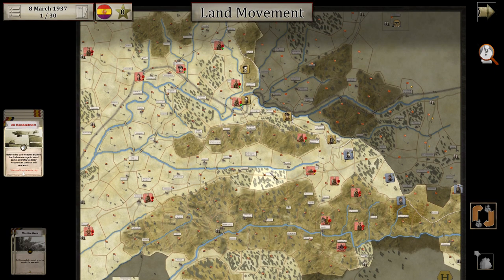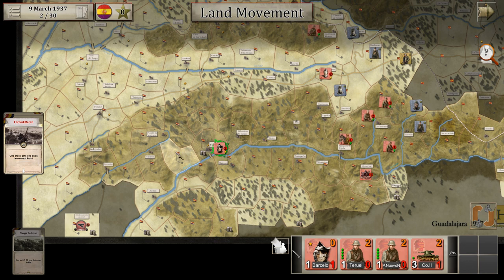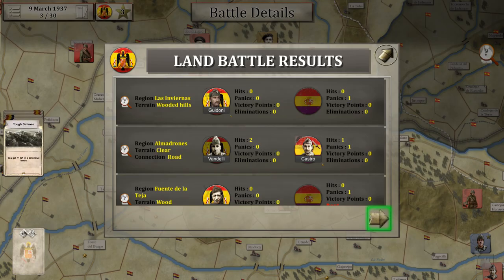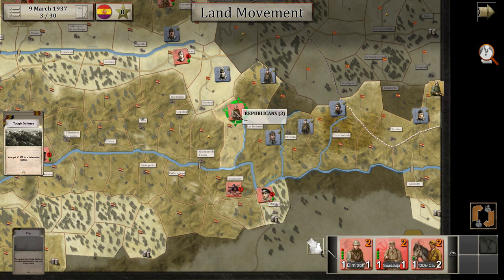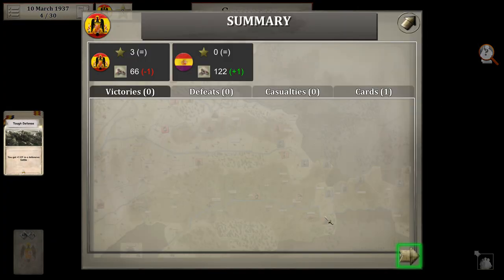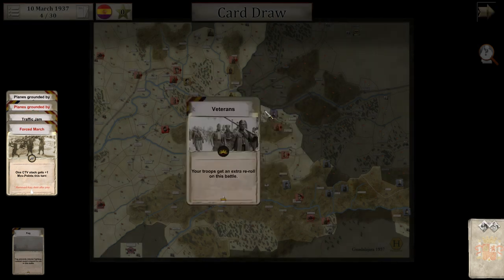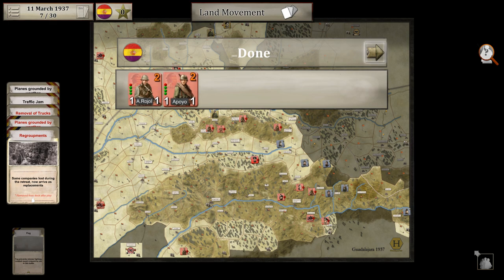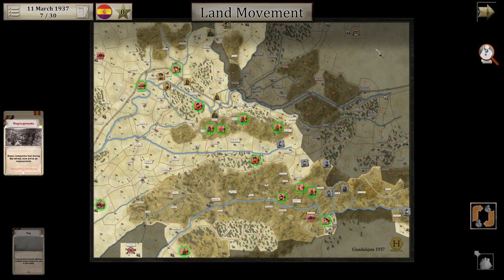Battles for Spain: Guadalajara 1937, ep. 2: InterBrigades arrive! | Let's Play History (English)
Battles for Spain is a turn based area control war game, that covers four major battles of the Spanish Civil War: Guadlajara 1937, Teruel 1937, Mérida/La Serena Pocket 1938, and Ebro 1938.

We will command the republican forces trying to prevent the fascist rebels and their German and Italien supporters from capturing Madrid and the free Spain! A las barricadas, compañeros y compañeras!

🥁 Battles for Spain was provided to me by Headquarter for free. Thank you!